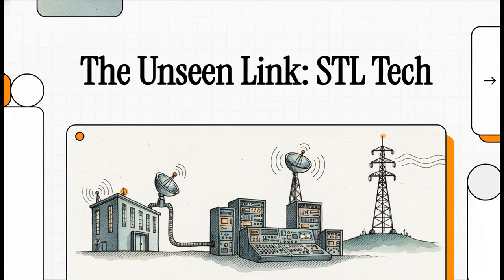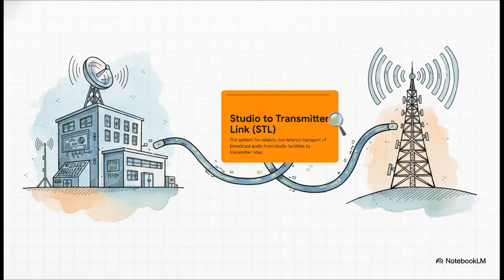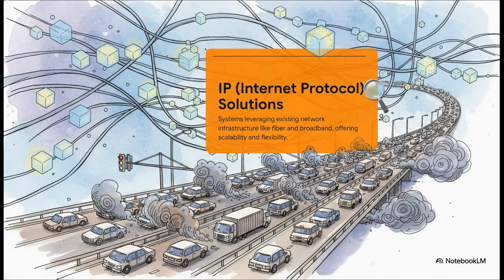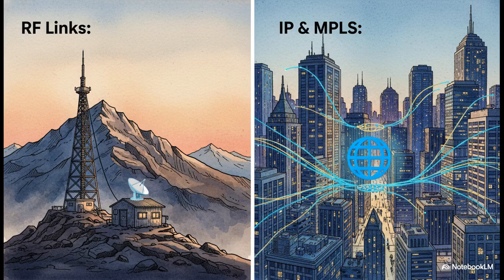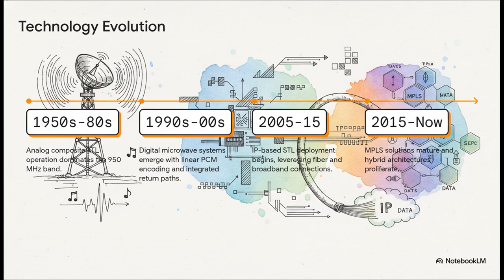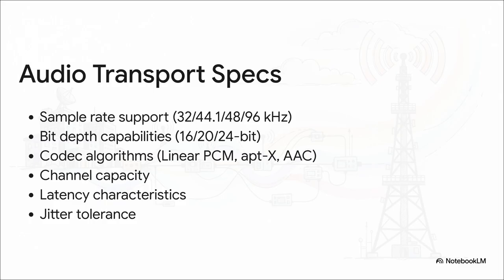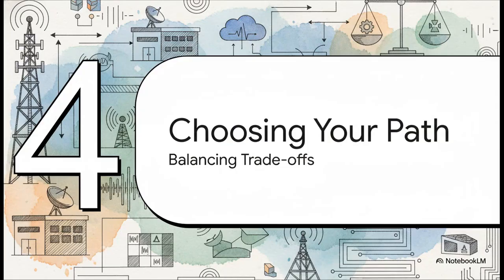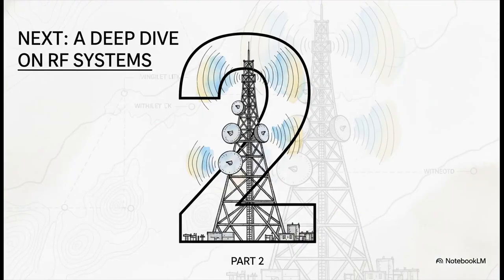Modern Studio to Transmitter Links Part 1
This video introduces the critical Studio-to-Transmitter Link (STL) technology, explaining its role in broadcasting as the invisible path for sound. We cover the evolution of STL technology, from analog to IP-based systems, and detail important audio transport specifications like sample rate and bit depth. This foundational discussion is essential for understanding how radio signals reach their destination, touching upon fm radio transmitter and fm broadcast transmitter concepts, and how modern digital radio relies on robust networking infrastructure. This Explainer is free to use as is by Individuals and Organizations.  If you need a version with custom content or organizational branding, or collateral material, such as the report or written tutorial this Explainer was based on, contact Bob  - Chief Technologist at Virtualization Options LLC for more information. VOLLC Virtualization Options LLC - A Colorado-based Research, Education, and Advisory Organization